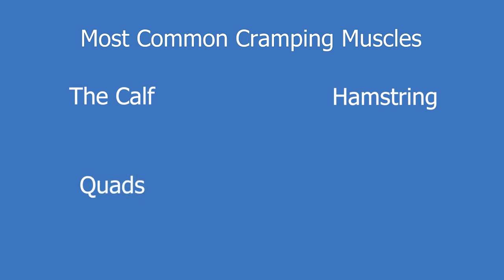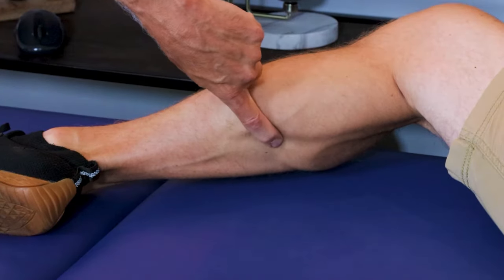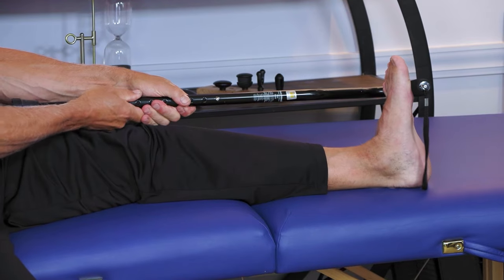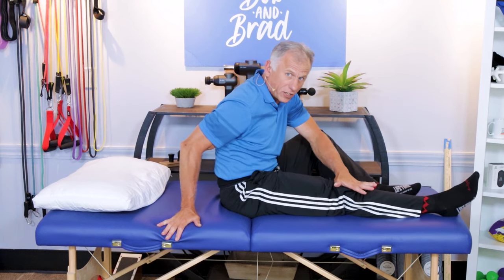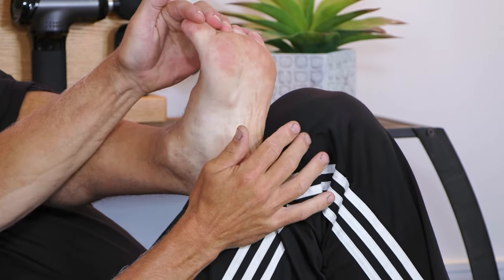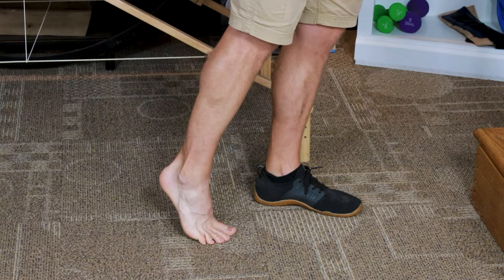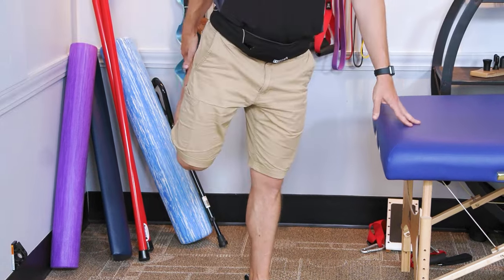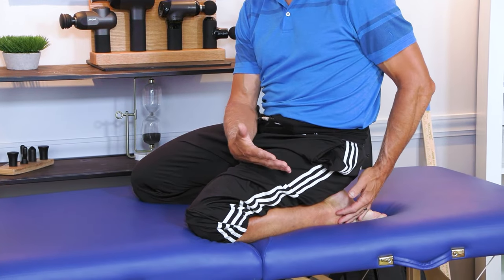5 Best Stretches To Prevent Leg Cramps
Brad and Mike demonstrate the best stretches to prevent leg cramps.

Featured Products

We are giving away a Bob & Brad Booyah Stik!

This is a worldwide giveaway and is open to all our fans!!!